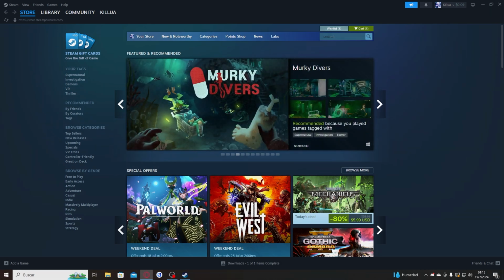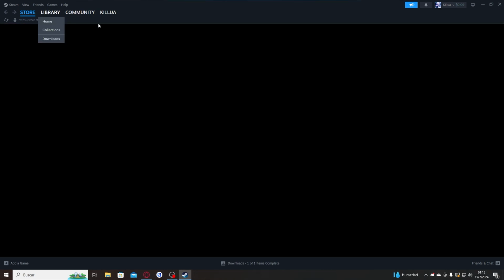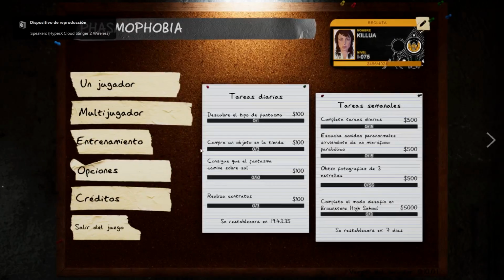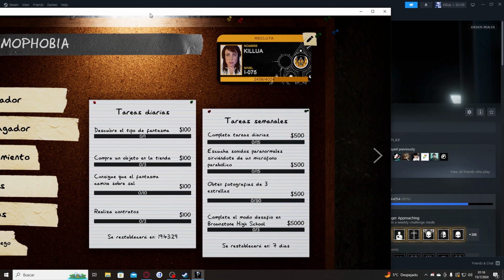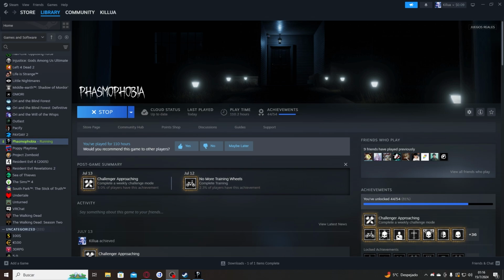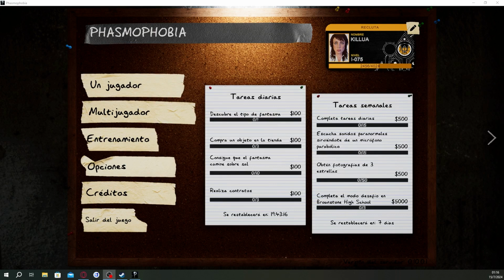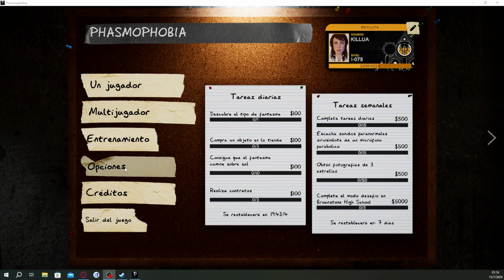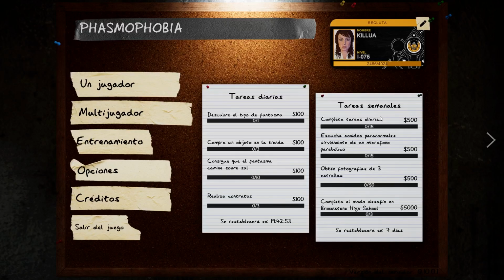How to Open Steam Games or ANY Game on Second Monitor (2024) Full Guide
In this video, you will learn how to open Steam games or any other game on a second monitor in 2024. This full guide will walk you through the steps to set up and configure your system to run games on your preferred display. Ideal for gamers looking to optimize their gaming experience across multiple monitors, this tutorial provides clear and detailed instructions for successfully launching and playing games on a second monitor.